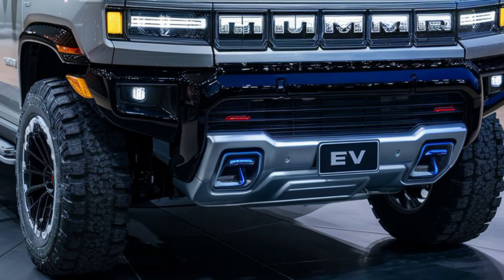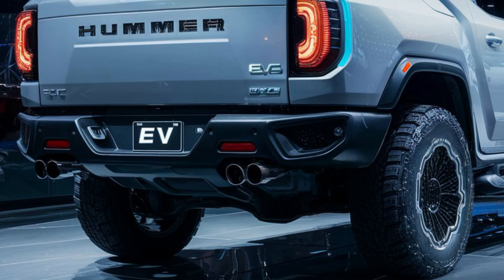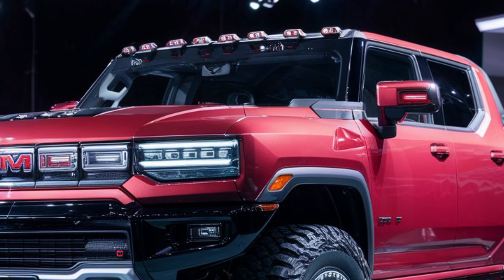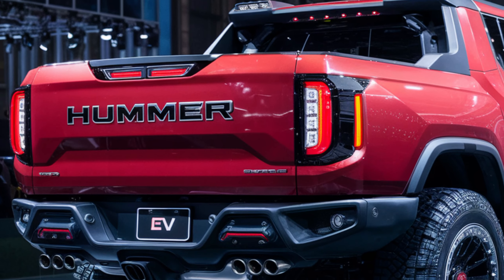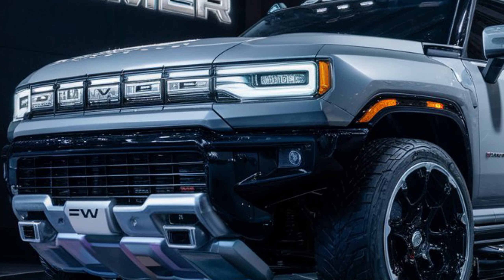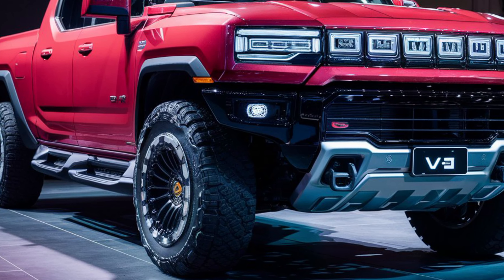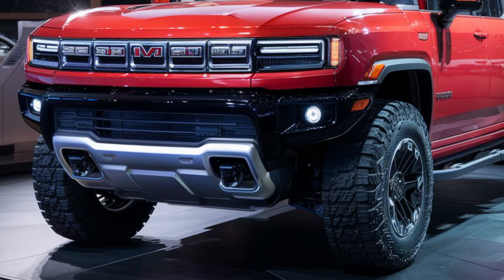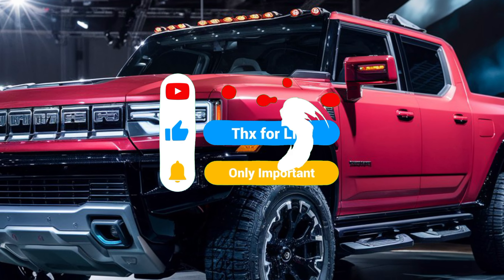2024 GMC Hummer EV Pickup - The Most Powerful Pickup Truck?!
2024 GMC Hummer EV Pickup - The Most Powerful Pickup Truck?!

The 2024 GMC Hummer EV Pickup is a beast of a truck, boasting impressive power and cutting-edge technology. With its electric drivetrain, it delivers astounding acceleration and torque, making it one of the most powerful pickups on the market. Its rugged design and advanced features make it a standout in the world of electric vehicles, appealing to both off-road enthusiasts and tech-savvy drivers alike. Equipped with innovative features such as CrabWalk mode and UltraVision cameras, it offers unmatched capability and visibility, ensuring a thrilling driving experience in any terrain or conditions.

Hashtags;

Covers Topics;

1. "Unleash Power: The 2024 GMC Hummer EV Pickup"
2. "Revolutionizing Roads: The Electric GMC Hummer Pickup"
3. "Dominate Any Terrain: 2024 Hummer EV Pickup Revealed"
4. "The Future of Tough: GMC Hummer EV Pickup"
5. "Electrifying Adventure: GMC's 2024 Hummer EV Pickup"
6. "Beyond Limits: The All-New GMC Hummer EV Pickup"
7. "Trailblazing Innovation: 2024 GMC Hummer EV Pickup"
8. "Electric Muscle: Introducing the Hummer EV Pickup"
9. "Green Powerhouse: The 2024 GMC Hummer EV Pickup"
10. "Unmatched Performance: GMC's Electric Hummer Pickup"
11. "Leading the Charge: 2024 Hummer EV Pickup Unveiled"
12. "Eco-Adventure Awaits: Discover the Hummer EV Pickup"
13. "Iconic Resurgence: The 2024 GMC Hummer EV Pickup"
14. "Redefining Toughness: GMC's Electric Hummer Pickup"
15. "Next-Level Off-Roading: The 2024 Hummer EV Pickup"
16. "Legendary Power Returns: Introducing the Hummer EV Pickup"
17. "Electric Dominance: GMC's 2024 Hummer Pickup"
18. "Off-Road Revolution: The Electric GMC Hummer Pickup"
19. "Sustainable Strength: 2024 GMC Hummer EV Pickup"
20. "Adventure Evolved: Discover the Hummer EV Pickup"
21. "Unleash the Beast: 2024 GMC Hummer EV Pickup"
22. "Electric Warrior: The All-New Hummer EV Pickup"
23. "Power to the People: GMC's 2024 Hummer EV Pickup"
24. "Innovative Adventure: The Electric GMC Hummer Pickup"
25. "Trailblazing Excellence: 2024 Hummer EV Pickup Unleashed"
26. "Eco-Revolution: The 2024 GMC Hummer EV Pickup"
27. "Legendary Reimagined: GMC's Electric Hummer Pickup"
28. "Thrilling Performance: Discover the Hummer EV Pickup"
29. "Electric Domination: 2024 GMC Hummer EV Pickup"
30. "Iconic Strength: The All-New Hummer EV Pickup"
31. "Unleashed Power: GMC's 2024 Hummer EV Pickup"
32. "Eco-Adventure Begins: The Electric Hummer Pickup"
33. "Off-Road Pioneer: Introducing the 2024 Hummer EV Pickup"
34. "Legendary Resurgence: GMC's Electric Hummer Pickup"
35. "Future Forward: Discover the 2024 Hummer EV Pickup"
36. "Eco-Warrior: The All-New GMC Hummer EV Pickup"
37. "Electric Revolution: Unveiling the Hummer EV Pickup"
38. "Trailblazing Icon: GMC's 2024 Hummer EV Pickup"
39. "Unmatched Adventure: Introducing the Electric Hummer Pickup"
40. "Driving Change: The 2024 GMC Hummer EV Pickup"